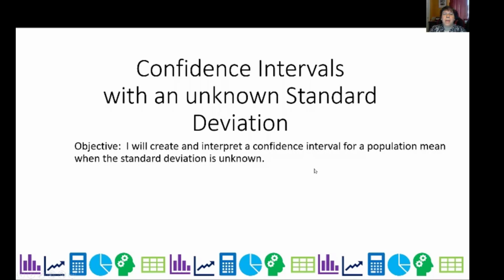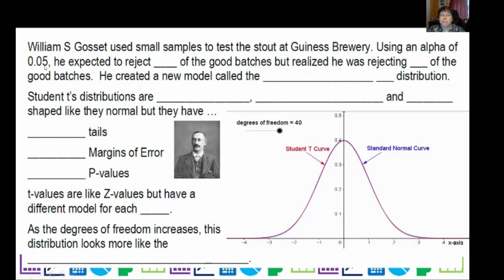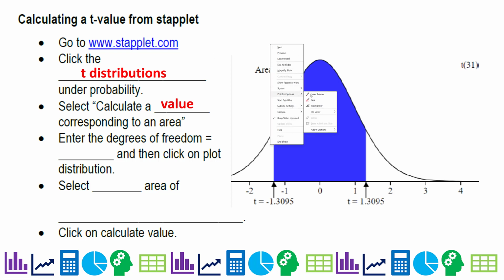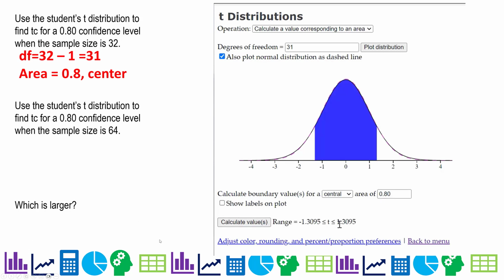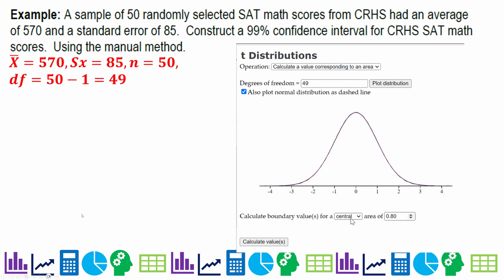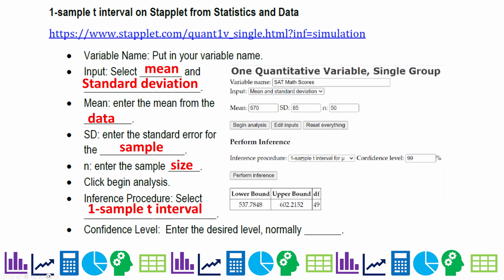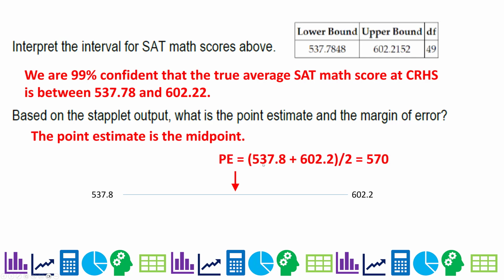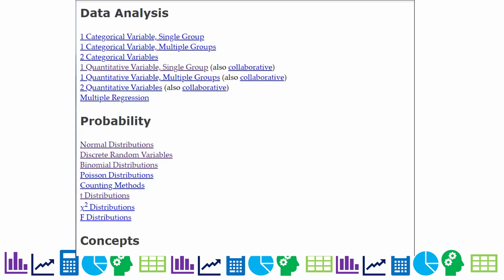I2 CI's with t distribution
How to use the t distribution to create confidence intervals. Note that we use stapplet in lieu of the calculator in our regular stats classes.